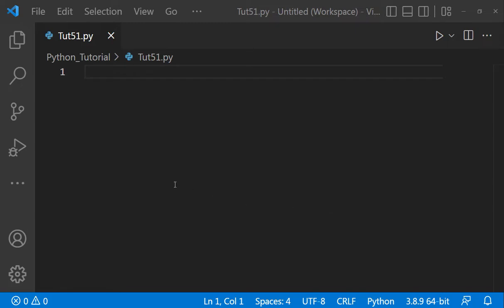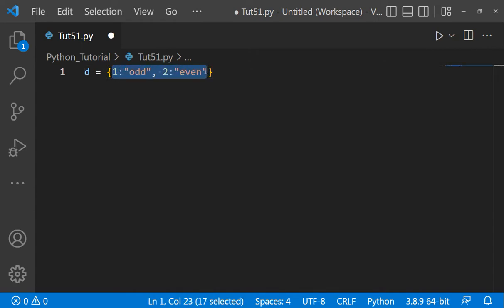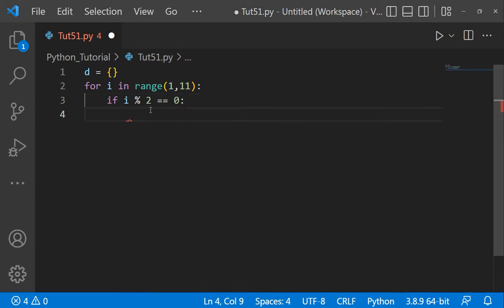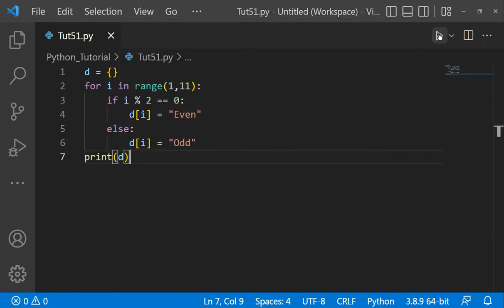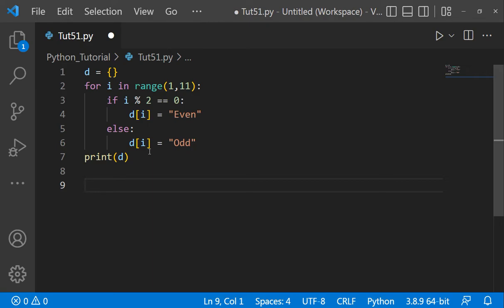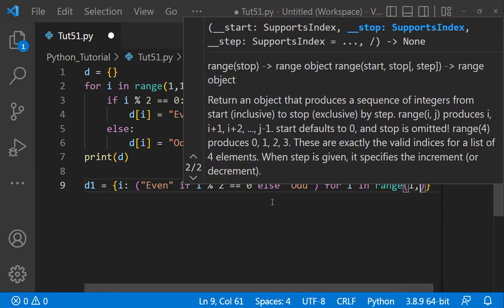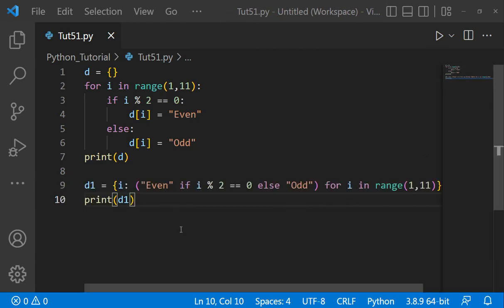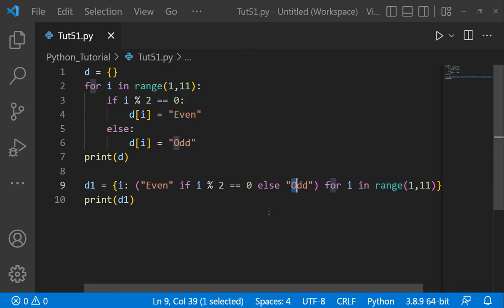Python Tutorial tutorial 51|| Dictionary comprehension in Python Pt- 2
Hey Friends!! In this video, we have learnt dictionary comprehension.

Thanks :D